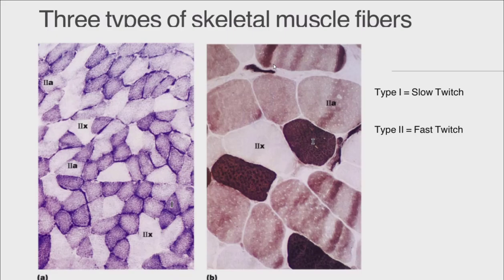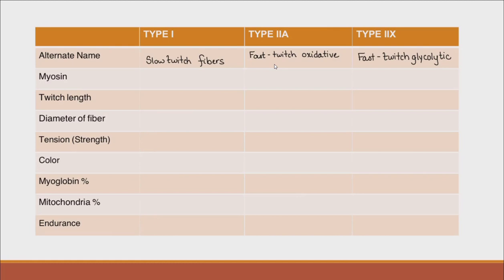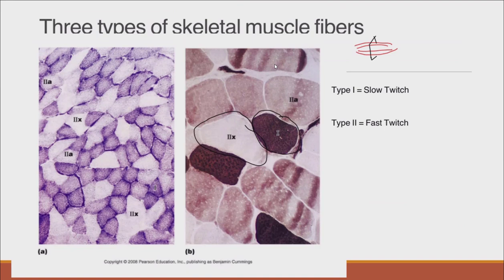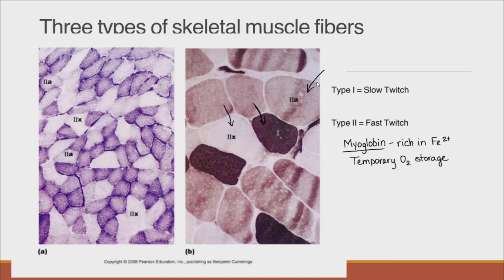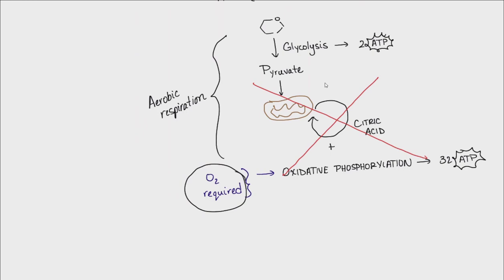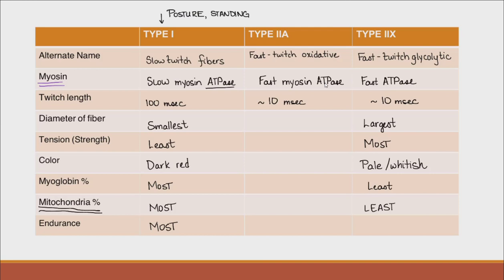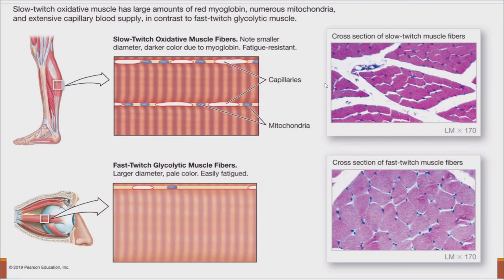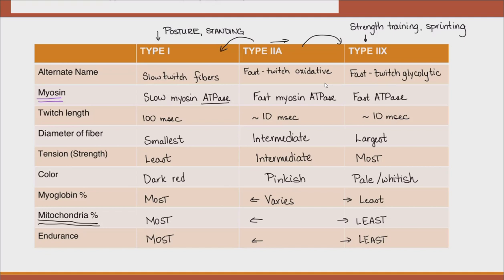Muscle Fiber Types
Covers Type I, Type IIa and Type IIx muscle fiber types.